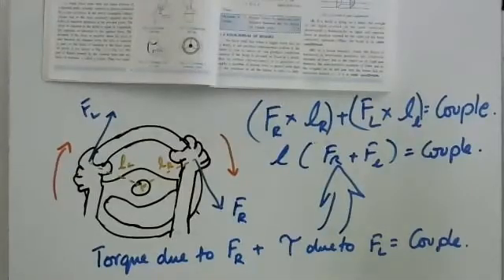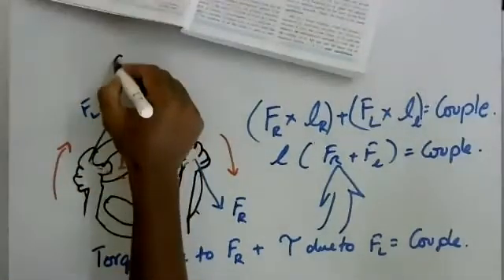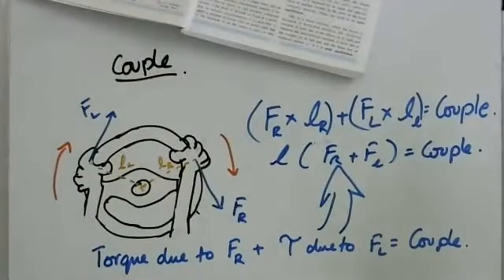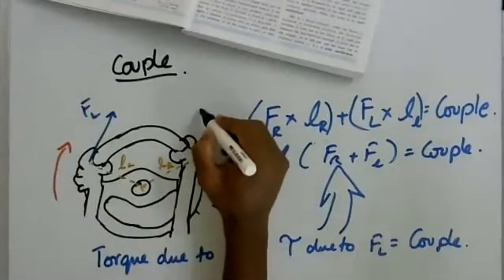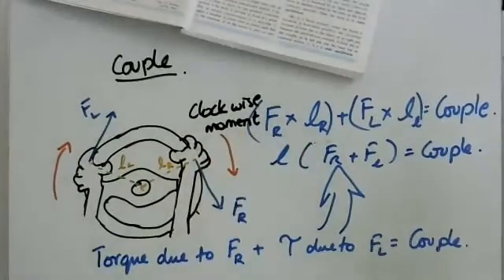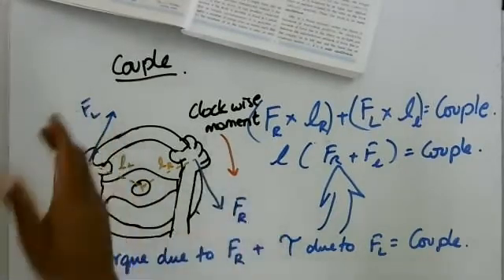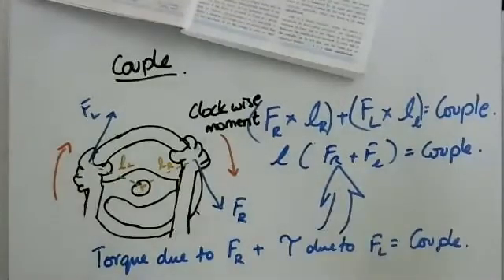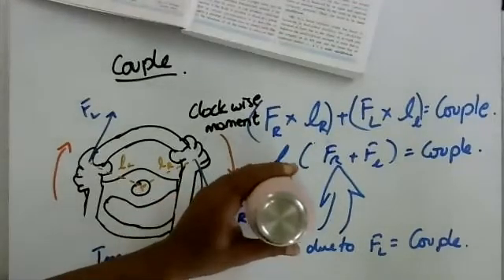F05: What is a Couple?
When two or more forces combine together to create a moment of force about an axis then the sum of the torques produce a couple. Discussion with some examples illustrated. Watch-out for the water bottle!